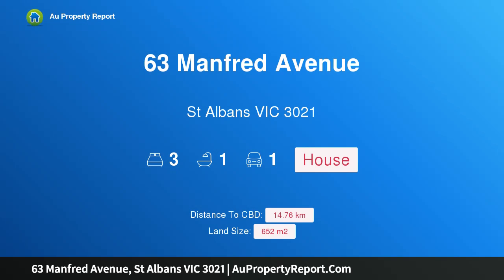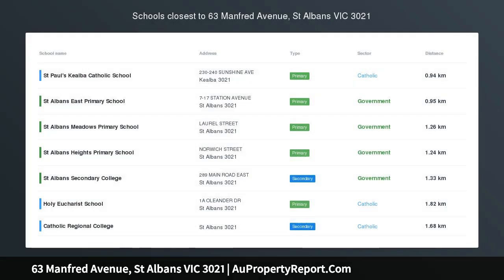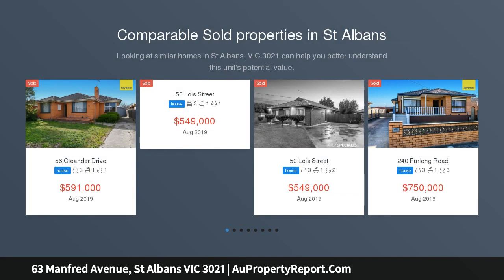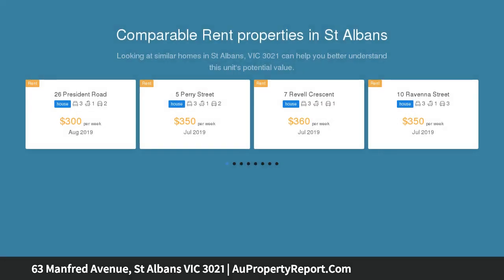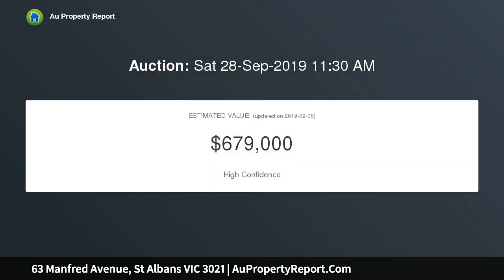63 Manfred Avenue, St Albans VIC 3021 | AuPropertyReport.Com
63 Manfred Avenue, St Albans VIC 3021
Property Type: house
Bedrooms: 3
Bathrooms: 3
Car Space: 1
Modern Comfort or Prized Potential